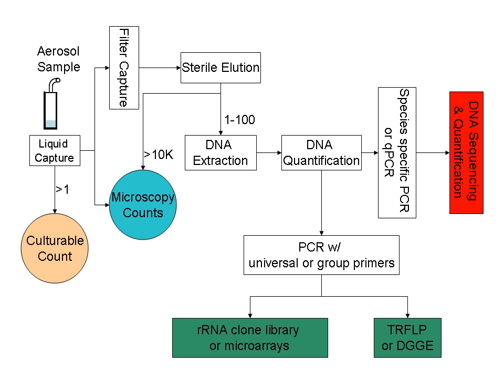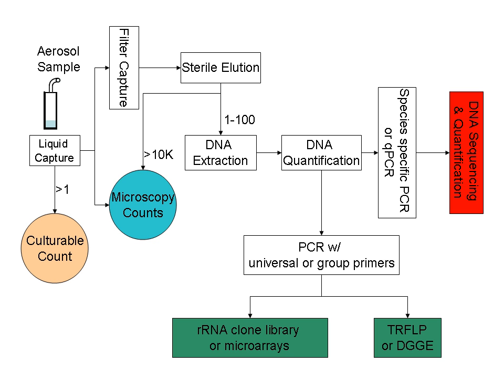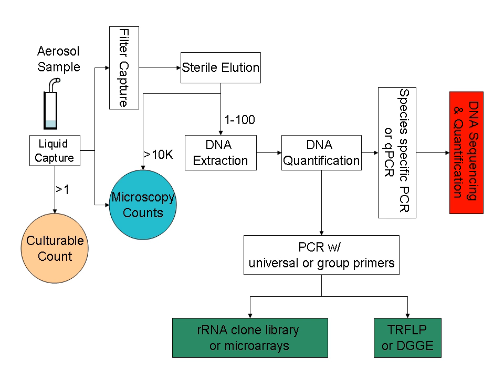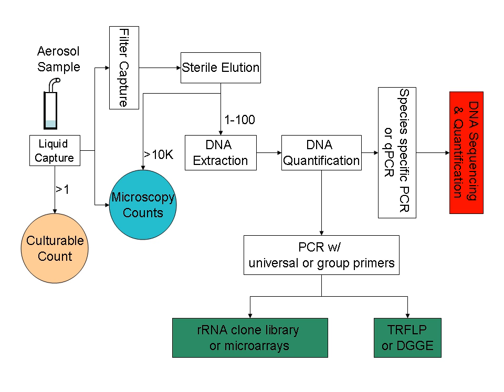Indoor bioaerosol | Wikipedia audio article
00:01:12 1 Sources and influencing factors
00:01:24 1.1 Sources for indoor environments
00:04:25 1.2 Factors influencing indoor bioaerosol generation
00:05:56 2 Human health effects
00:11:16 3 Sampling and detection methods
00:11:27 3.1 Bioaerosol sampling techniques
00:13:56 3.2 Identification and quantification methods
00:18:34 4 Concentration levels in different geographical regions
00:18:59 5 Approaches to control indoor bioaerosols
00:19:28 6 See also

- Socrates

SUMMARY
Indoor bioaerosol is bioaerosol in an indoor environment. Bioaerosols are natural or artificial particles of biological (microbial, plant, or animal) origin suspended in the air. These particles are also referred to as organic dust. Bioaerosols may consist of bacteria, fungi (and spores and cell fragments of fungi), viruses, microbial toxins, pollen, plant fibers, etc. Size of bioaerosol particles varies from below 1 µm to 100 µm in aerodynamic diameter; viable bioaerosol particles can be suspended in air as single cells or aggregates of microorganism as small as 1–10 µm in size. Since bioaerosols are potentially related to various human health effects and the indoor environment provides a unique exposure situation, concerns about indoor bioaerosols have increased over the last decade.